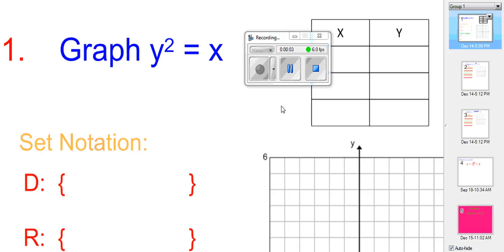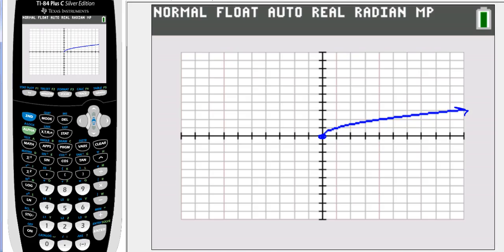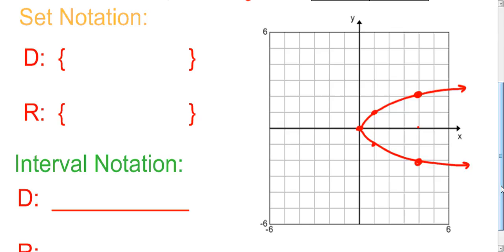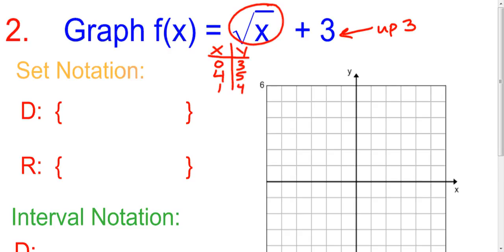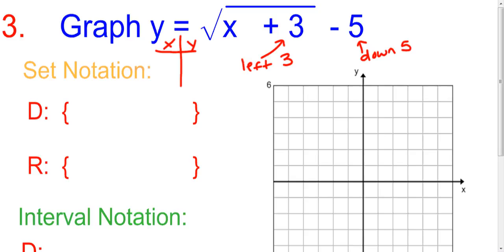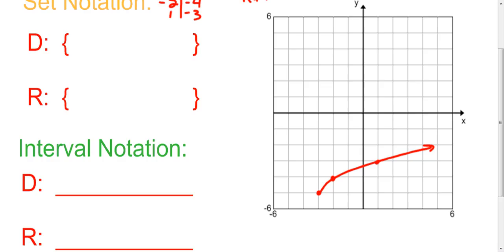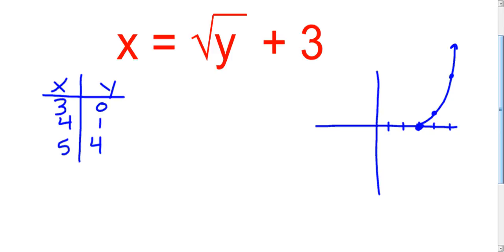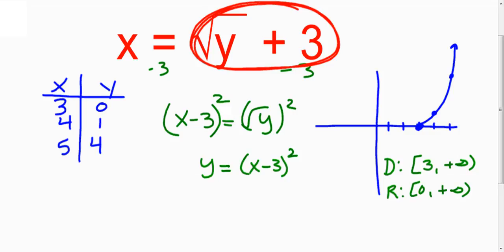2 9 A Square Root Functions